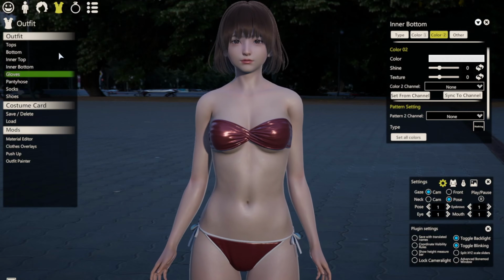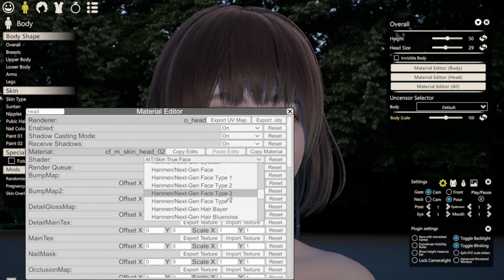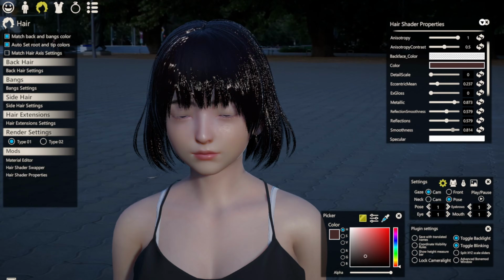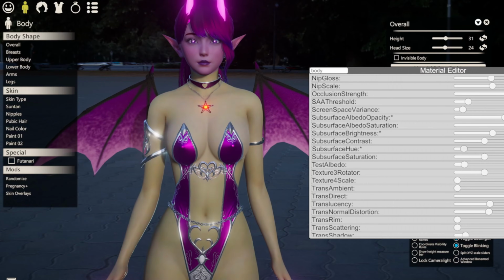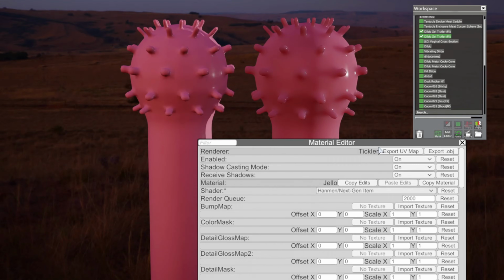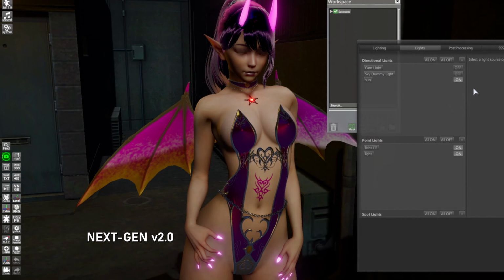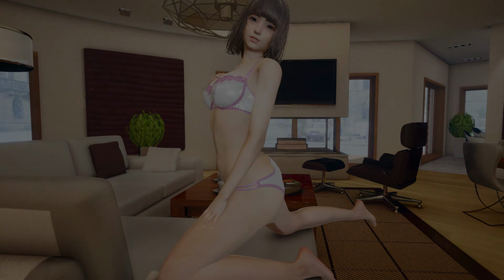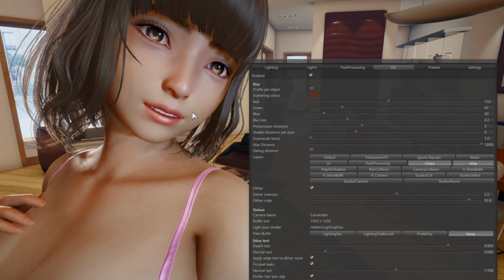[ Honey Select 2 ] Next-Gen Shaders 3.0